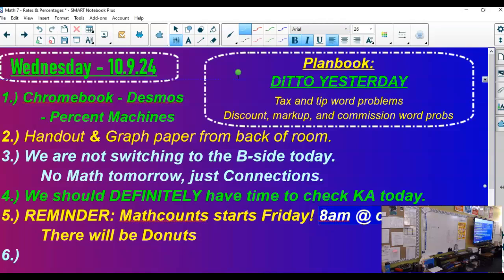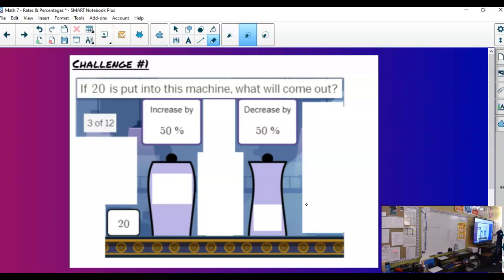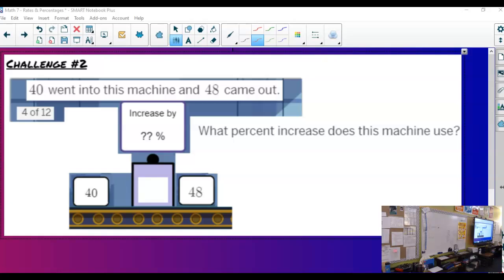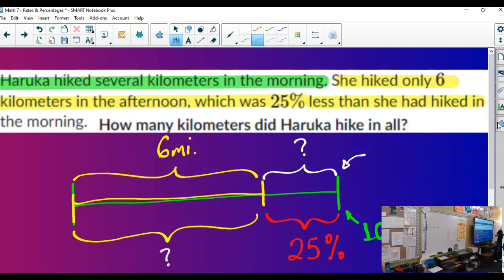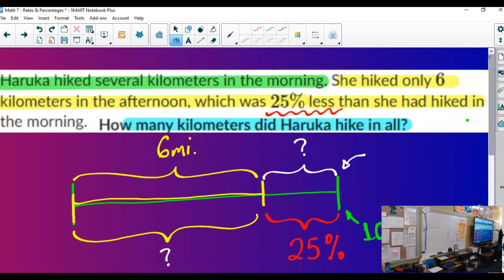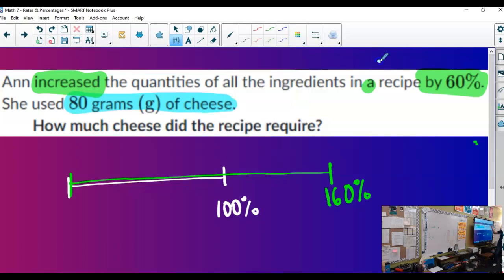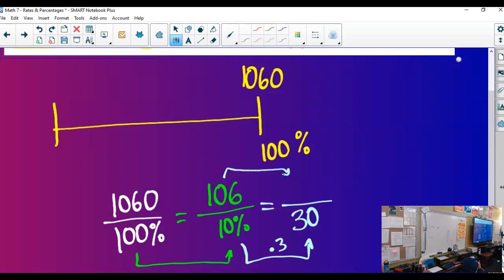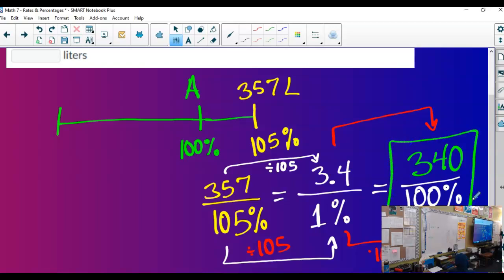10.9.24 - Math 7 - More Percent Application Problems